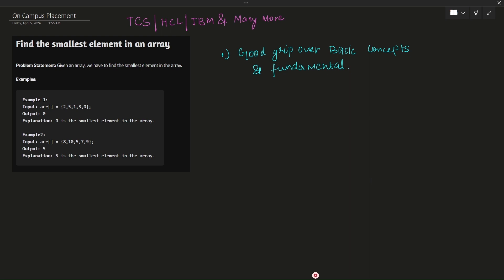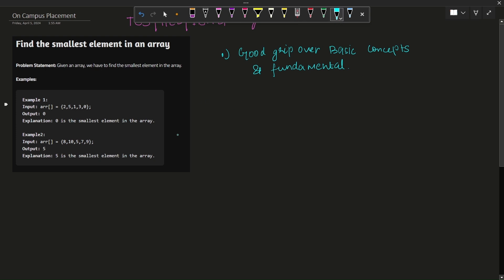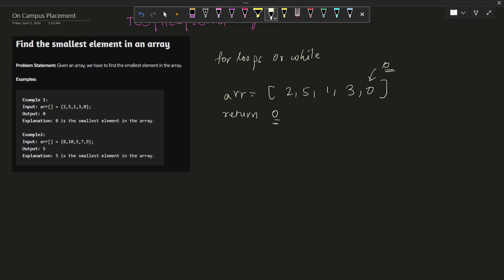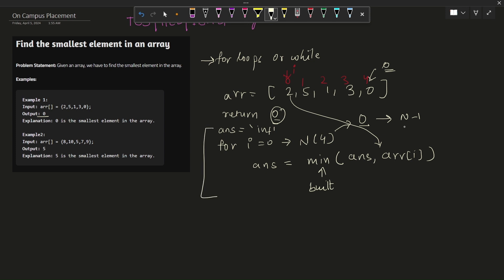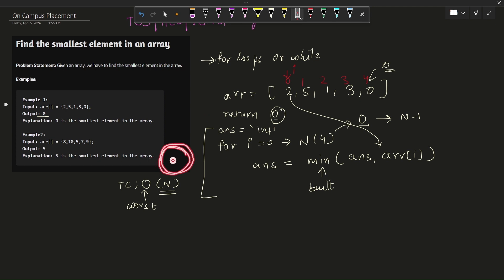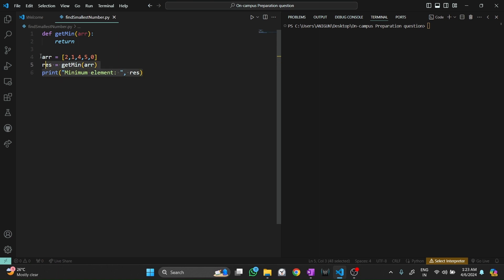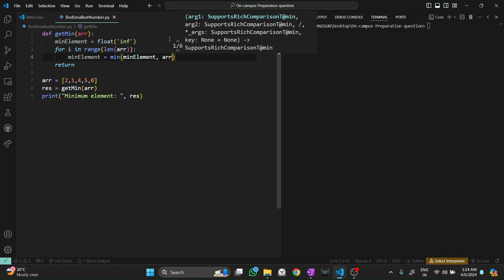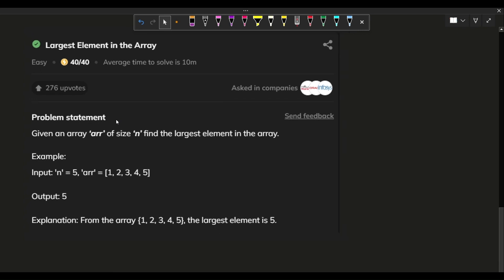L1 - Find The Smallest Number In An Array | On Campus Placement | Python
Description:
Begin your journey towards acing campus placements with our comprehensive playlist designed to equip you with essential skills. In this video, we delve into the fundamental technique of finding the smallest number from an array, a crucial step towards excelling in technical interviews. Let us guide you through this essential topic, providing clarity and confidence for your placement endeavors.

Message: Empower yourself for success! Let's embark on this transformative journey together!